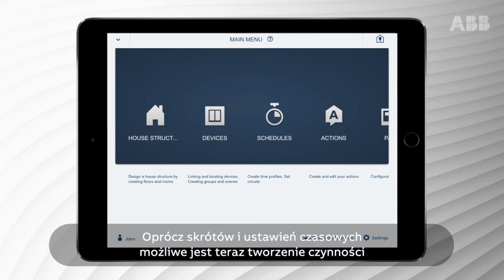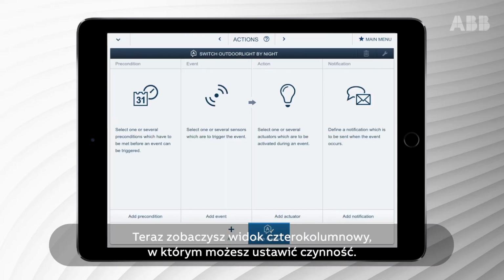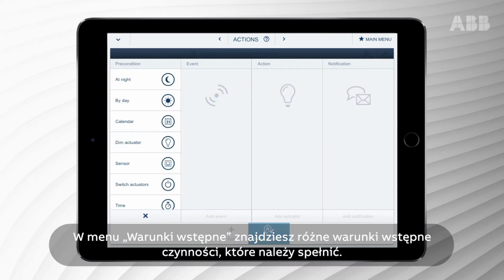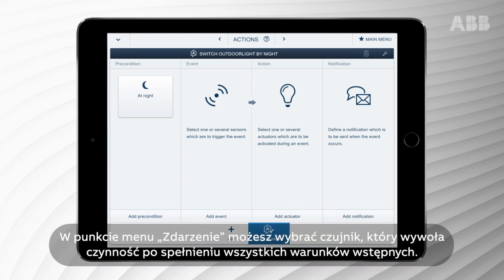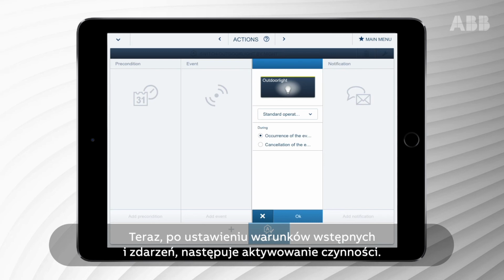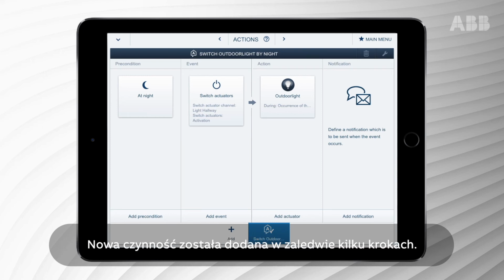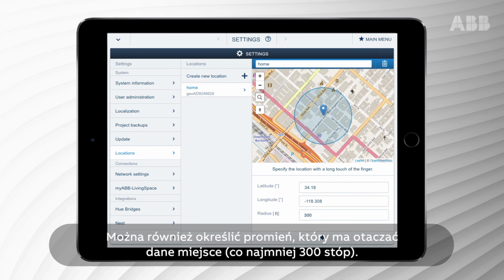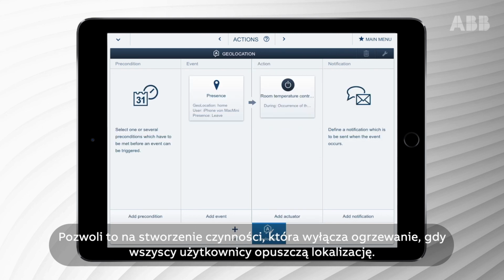ABB-free@home - Jak można tworzyć i konfigurować system?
Film przedstawia jak w kilku prostych krokach dostosować funkcje systemu do indywidualnych potrzeb.